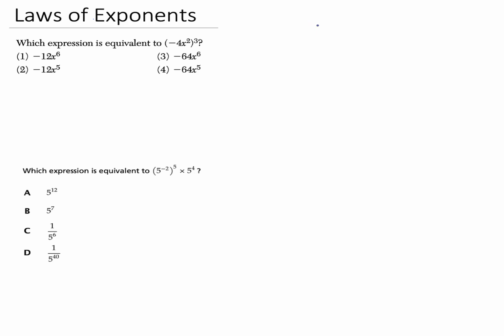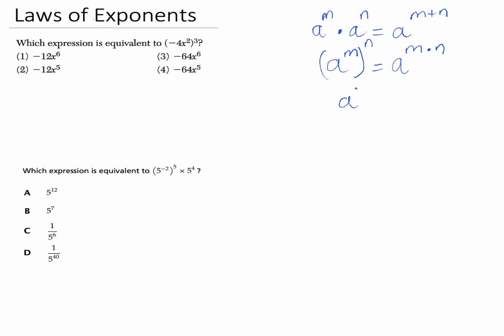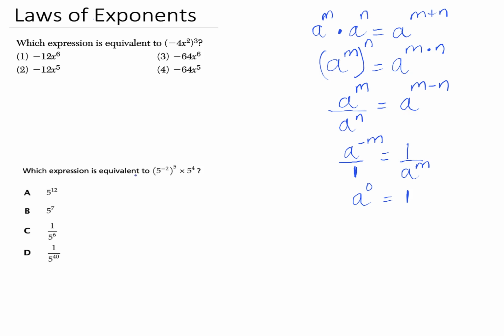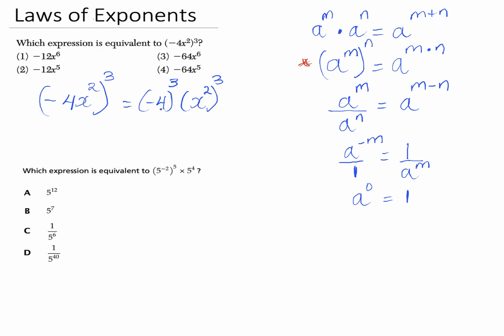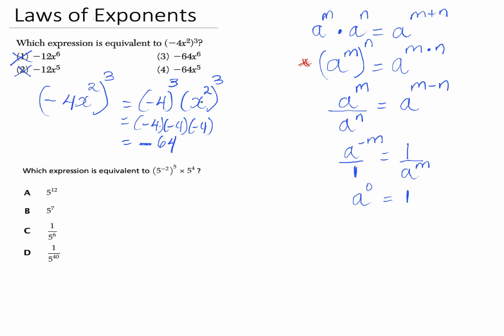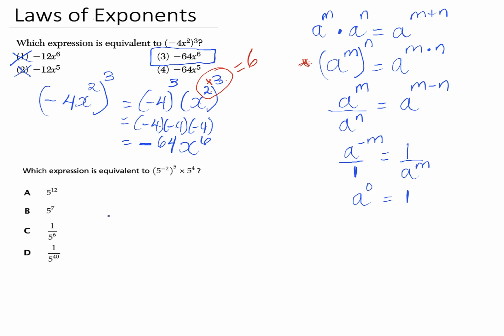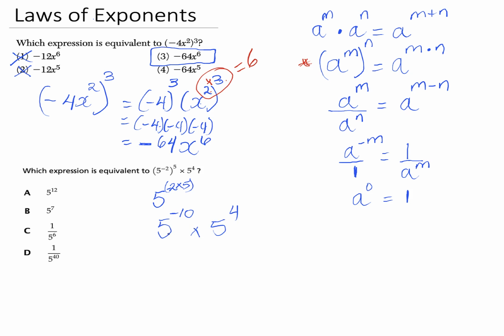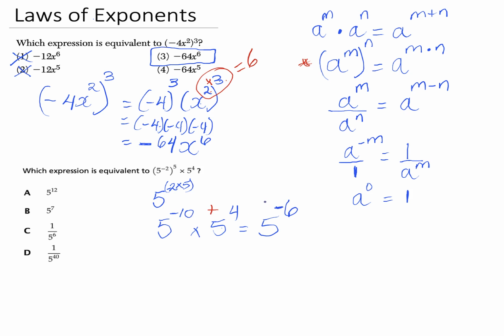Laws of Exponents| GED Short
In this video, I solve two problems using the laws of exponents. These are high emphasis questions on the TASC exam. This is an interactive lesson with a five-question worksheet to test your understanding. Click on the link, enter a name and begin. Let me know how you scored in the comments.